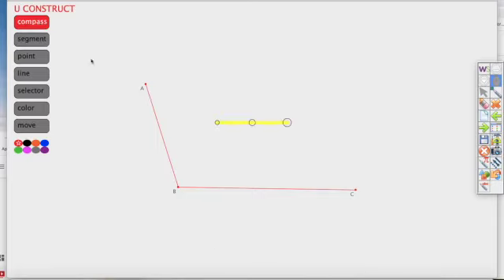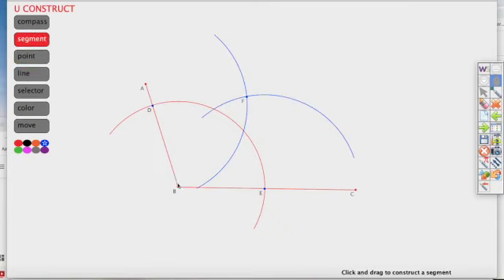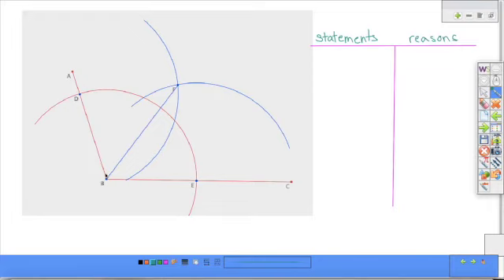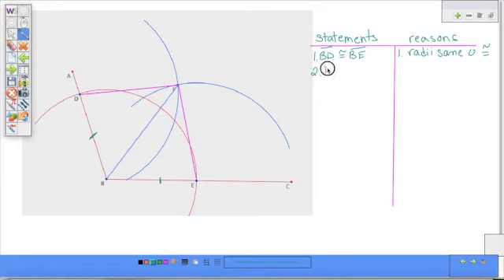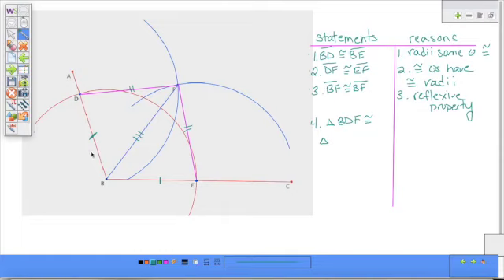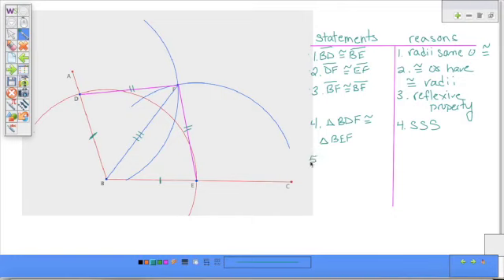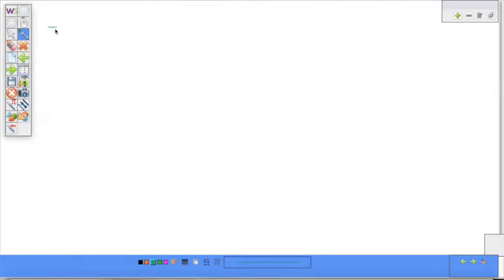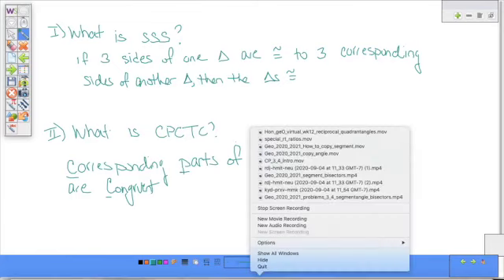Geometry - Construct & Prove Angle Bisector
Making Math Make Sense: Geometry - Construct & Prove Angle Bisector